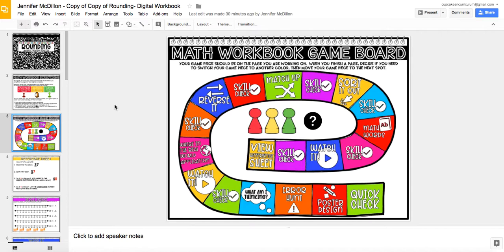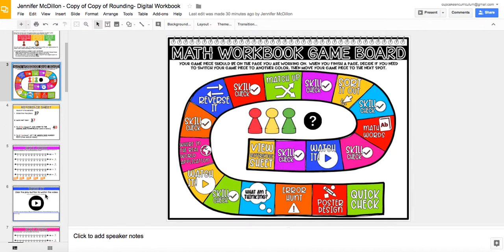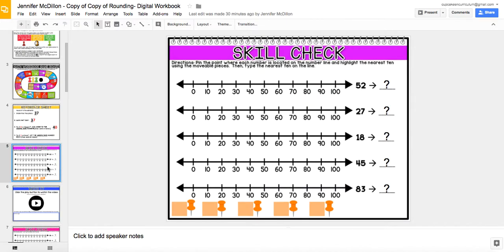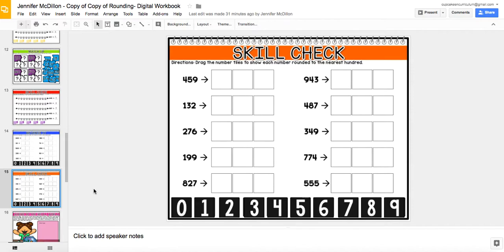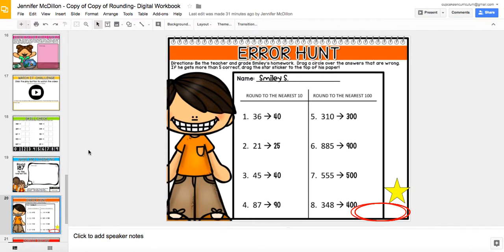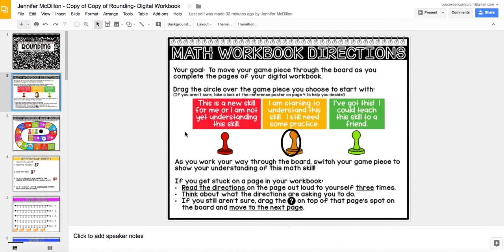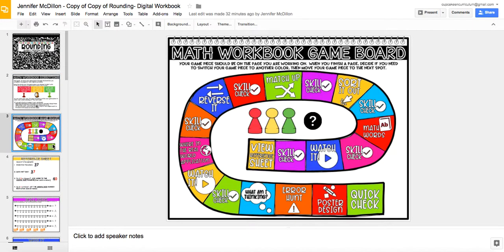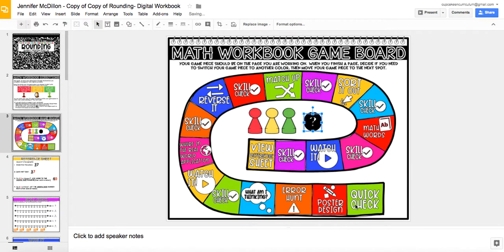Digital Workbook Rounding Preview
This is a video preview for Digital Workbooks by Cupcakes & Curriculum on Teachers Pay Teachers.